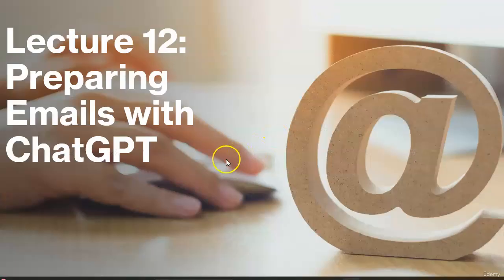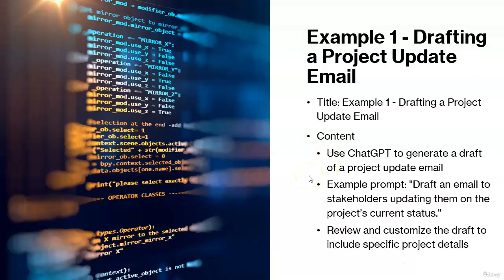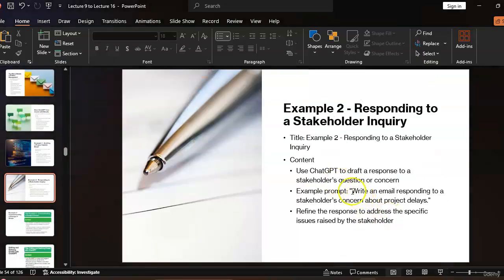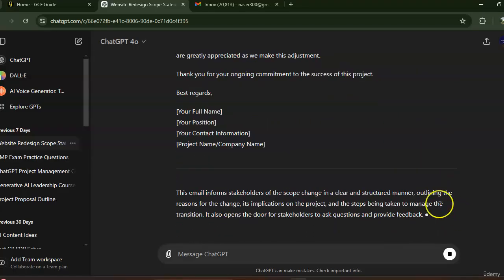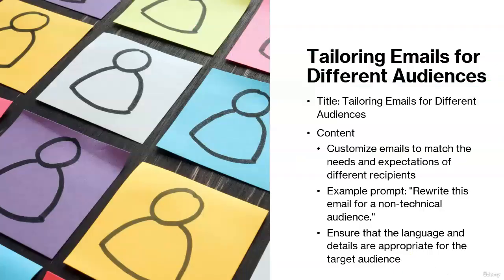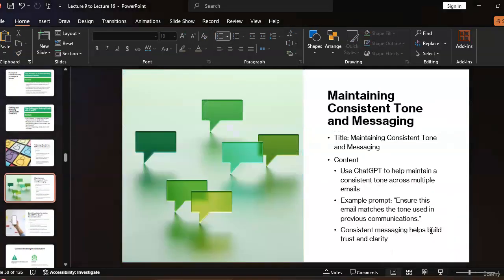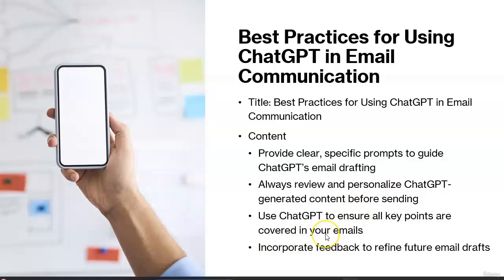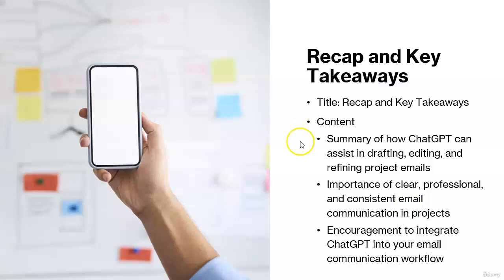Preparing Emails with ChatGPT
Preparing Emails with ChatGPT: Enhancing Project Communication

Introduction

Email communication is a cornerstone of project management. It serves as a formal means of conveying updates, documenting decisions, and ensuring that all stakeholders are aligned. However, crafting the perfect email—one that is clear, professional, and effective—can be time-consuming. This is where ChatGPT, an AI language model, comes into play. By leveraging ChatGPT, project managers can draft, edit, and refine their emails more efficiently, ensuring that their communication is both impactful and timely. In this article, we’ll explore how to use ChatGPT to enhance your project-related emails.

The Role of Emails in Project Management

Emails are a vital tool in project management for several reasons:

Formal Communication: Emails are often used to communicate important information, such as project updates, decisions, and action items. They provide a formal record of these communications, which can be referenced later if needed.
Documentation: Emails serve as documentation of the communication process, helping to track project progress, decisions made, and responsibilities assigned.
Updates and Clarifications: Regular email updates keep stakeholders informed about the status of the project. They also provide a channel for clarifying any questions or concerns.
Collaboration: Effective email communication fosters collaboration among team members and ensures that everyone is on the same page.

Given the importance of emails in project management, it’s crucial to get them right. This is where ChatGPT can be a valuable tool.

How ChatGPT Can Assist with Emails

ChatGPT can assist with various aspects of email communication, including drafting, editing, and refining emails. Here’s how:

Drafting Initial Content: ChatGPT can generate the initial draft of an email based on key points you provide. This can save time and ensure that the most important information is included from the start.
Editing and Refining: ChatGPT can help polish the language of your emails, making them clearer, more concise, and more professional. This is particularly useful for ensuring that your emails are free of errors and are easy to understand.
Tailoring Emails: You can use ChatGPT to customize emails for different audiences. Whether you need to adjust the language for a non-technical audience or ensure that the tone is appropriate for senior stakeholders, ChatGPT can help tailor your message to fit the recipient.
Maintaining Consistency: ChatGPT can help ensure that your tone and messaging are consistent across multiple emails. This is especially important when communicating with stakeholders, as consistency helps build trust and clarity.

Example 1: Drafting a Project Update Email

One common use of ChatGPT is drafting project update emails. These emails are essential for keeping stakeholders informed about the project’s progress.

Scenario: You need to send a project update to stakeholders.
How ChatGPT Helps: You can prompt ChatGPT with something like, “Draft an email to stakeholders updating them on the project’s current status.” ChatGPT will generate a draft that includes an overview of the project’s progress, any challenges encountered, and the next steps. You can then review and customize the draft to include specific project details.

Example 2: Responding to a Stakeholder Inquiry

Responding to stakeholder inquiries is another area where ChatGPT can be helpful. Whether a stakeholder has questions about the project or expresses concerns, a well-crafted response is crucial.

Scenario: A stakeholder expresses concern about project delays.
How ChatGPT Helps: You can use ChatGPT to draft a response by providing a prompt such as, “Write an email responding to a stakeholder’s concern about project delays.” ChatGPT will draft a response that acknowledges the concern, provides an explanation for the delays, and outlines the steps being taken to get the project back on track. You can then refine the response to address the specific issues raised by the stakeholder.

Example 3: Communicating a Change in Scope

Communicating changes in project scope is often a delicate task, as it can impact timelines, budgets, and stakeholder expectations.

Scenario: You need to inform stakeholders about a change in project scope.
How ChatGPT Helps: Use a prompt like, “Draft an email to inform stakeholders about a change in project scope and its implications.” ChatGPT will generate an email that clearly explains the change, the reasons behind it, and the next steps. It’s important to review the draft to ensure it sets the right expectations and provides all necessary details.